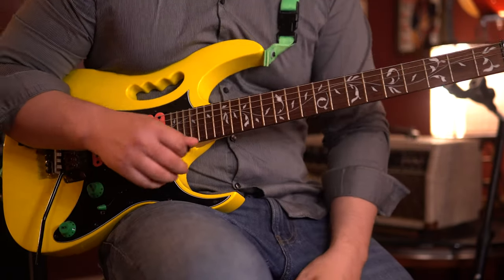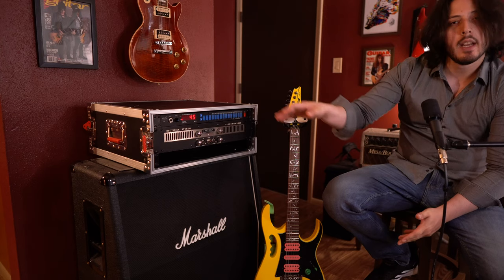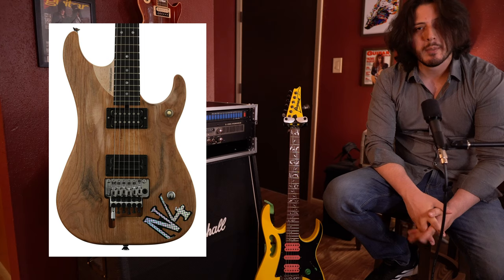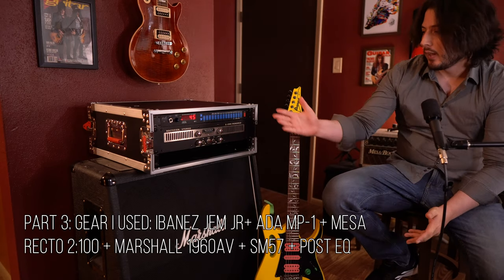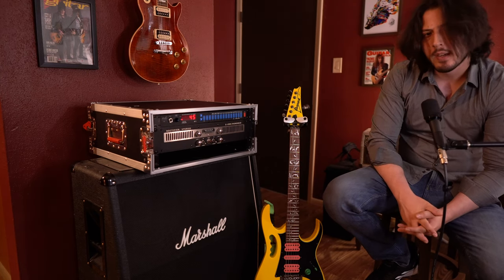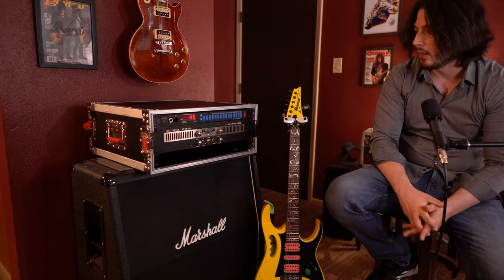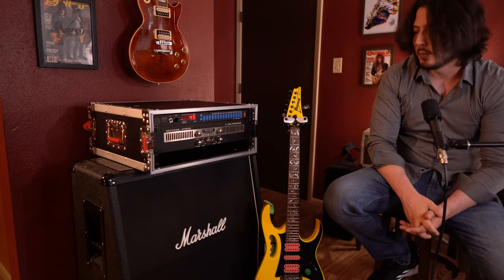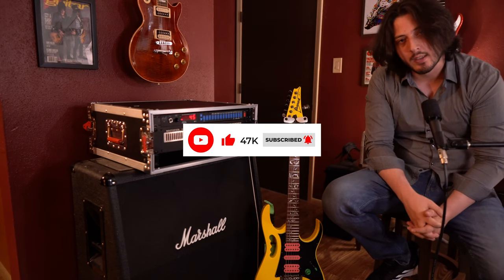How to Sound like Nuno Bettencourt: Extreme II Guitar tone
Episode 3 of nail that tone. This series is all about helping you guys nail some of the most legendary tones of all time. In this episode I discuss some of the important factors to keep in mind when trying to replicate Nuno's style. I also share some of the info on the gear used to record the album as well as the gear I used to get the sound.